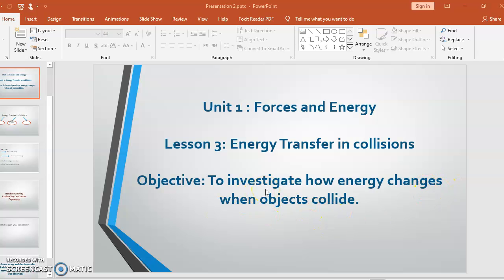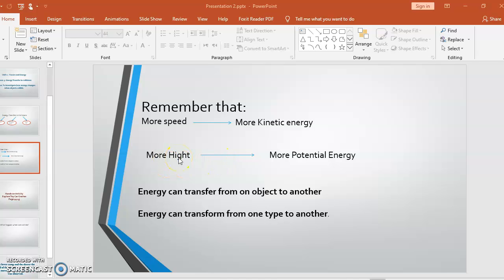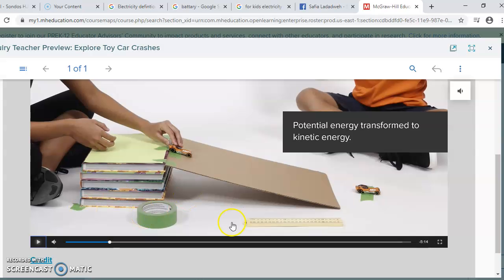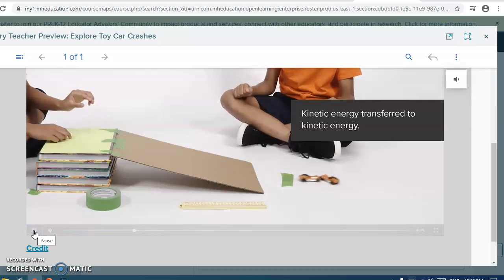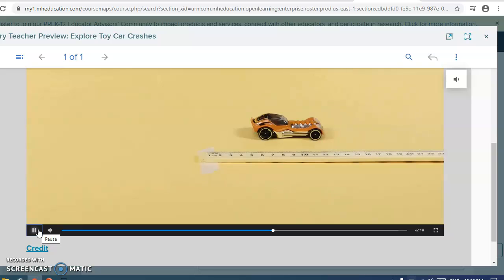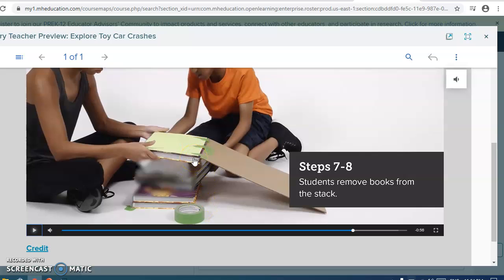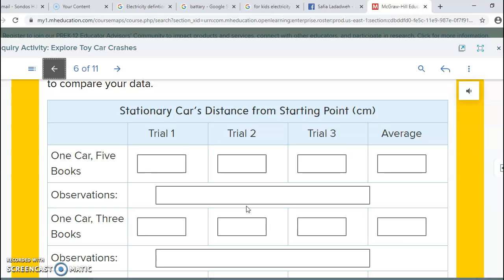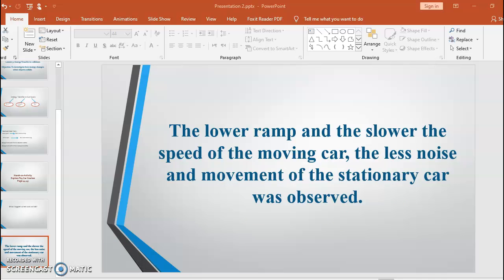Grade 4 Science Energy Ttansfer Part 2